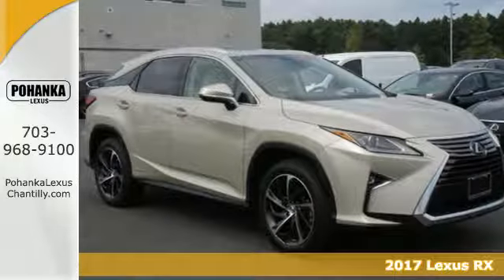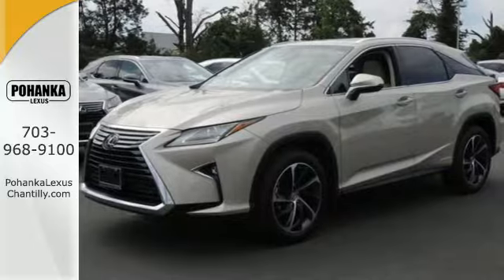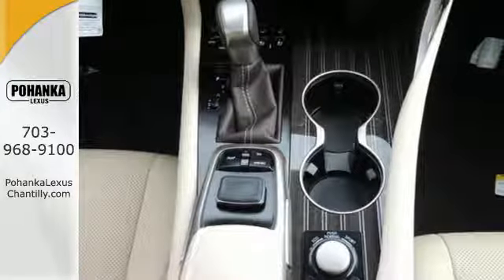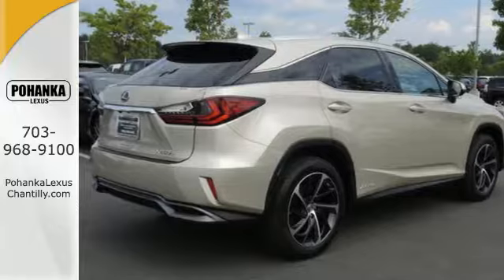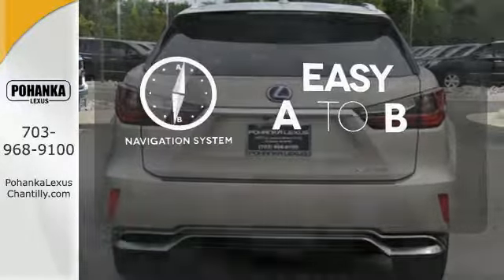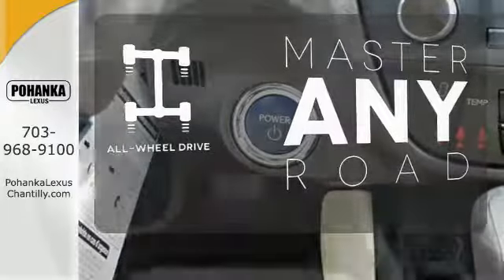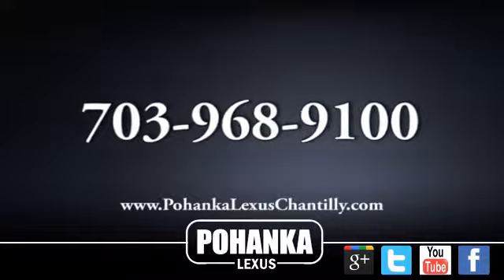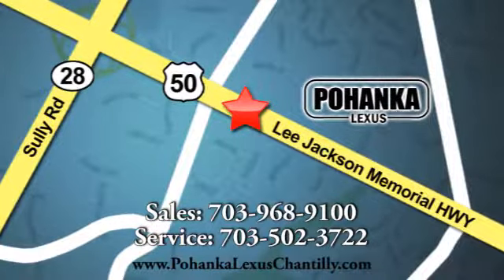New 2017 Lexus RX Chantilly Dale City VA DC, MD RXHC17650 - SOLD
Year: 2017
Make: Lexus
Model: RX
Trim: RX 450h AWD
Engine: 3.5 L V6 Cyl.
Color: 04U7
Interior: LA00
Stock #: RXHC17650
VIN: 2T2BGMCA5HC017650

Address:
13909 Lee Jackson Memorial Hwy